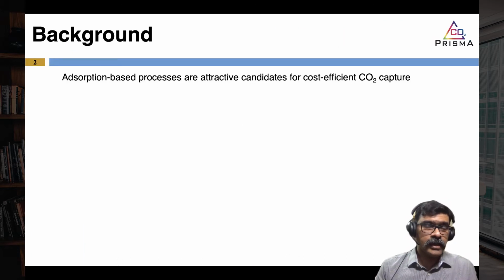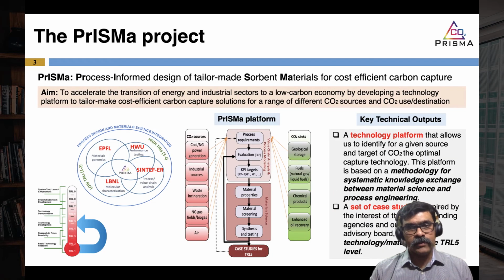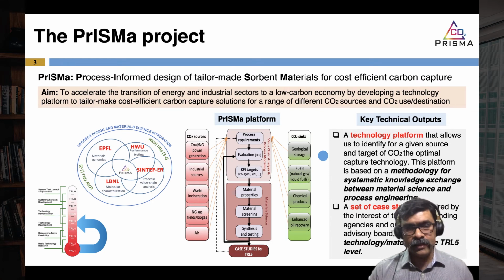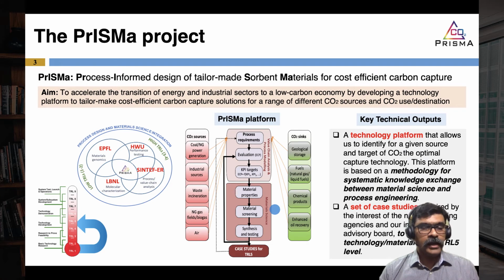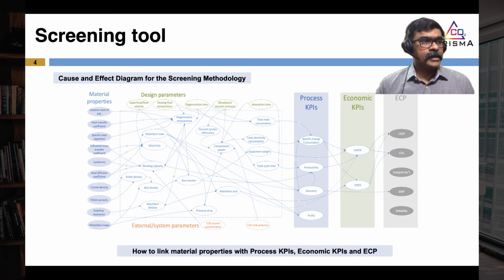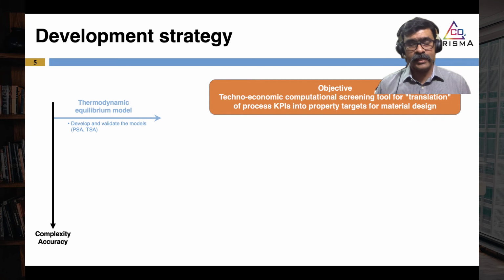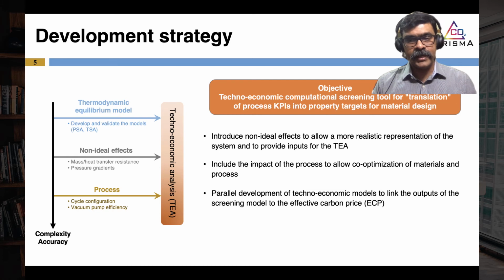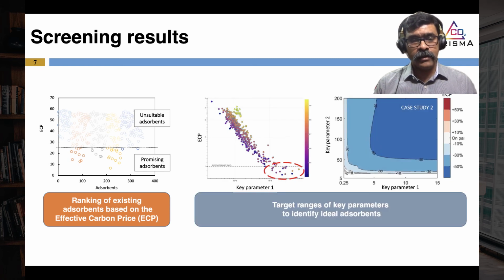PrISMa at CLIMIT Digit 2021- Dr Rahul Anantharaman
Rahul Anantharaman from SINTEF Energy Research presents "Developing a technology platform to tailor-make cost-efficient carbon capture solutions" at CILIMIT Digit 2021.